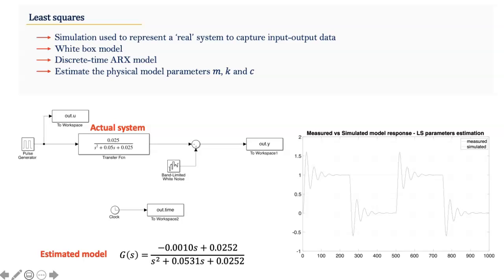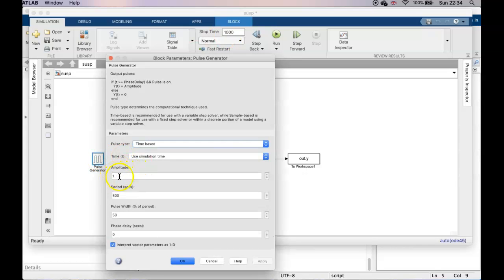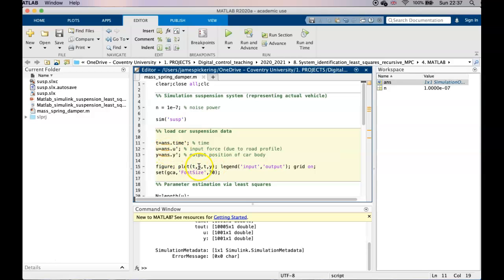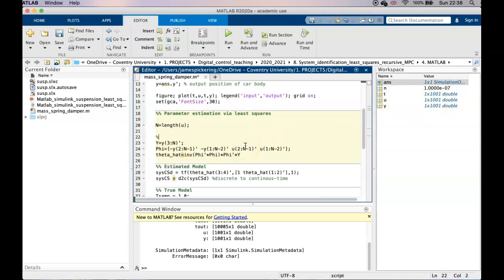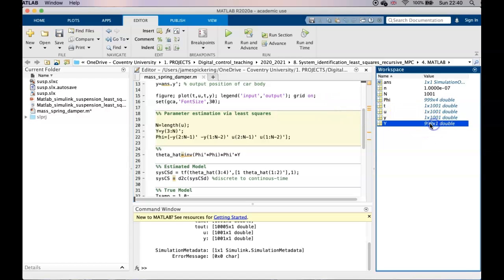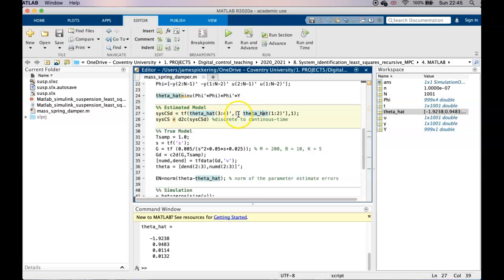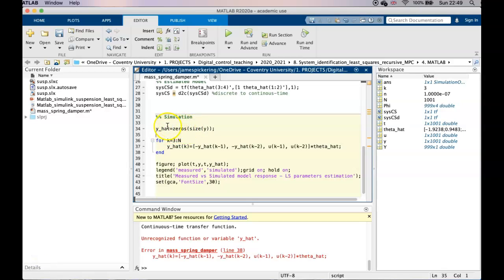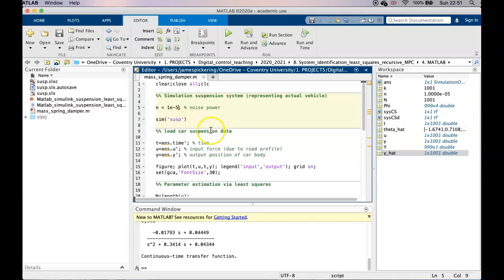System Identification: Least squares applied to a mass spring damper using MATLAB & Simulink